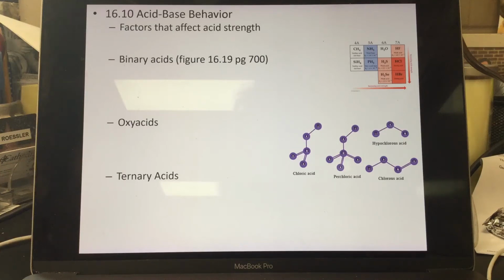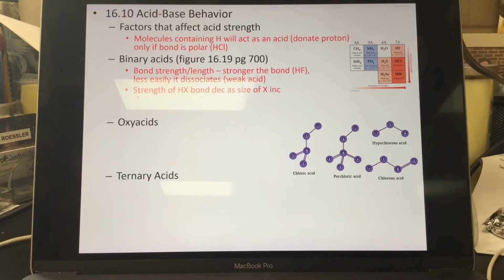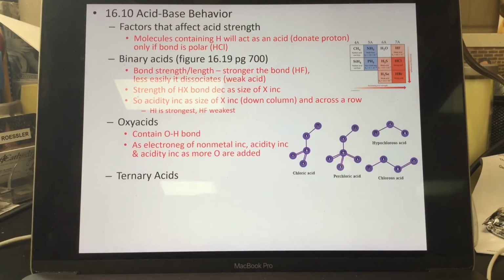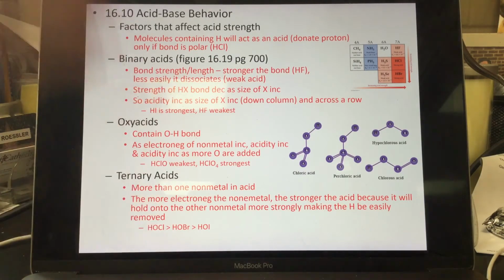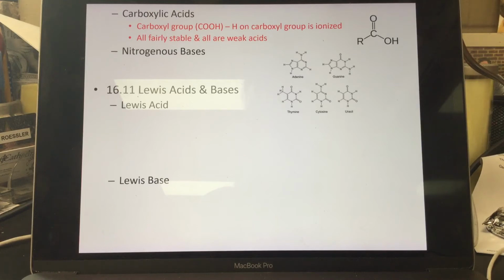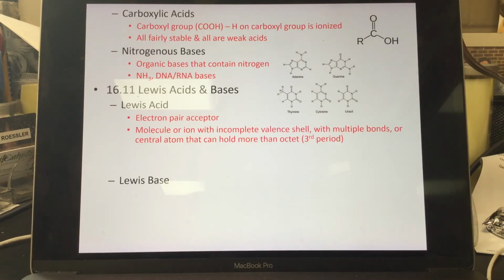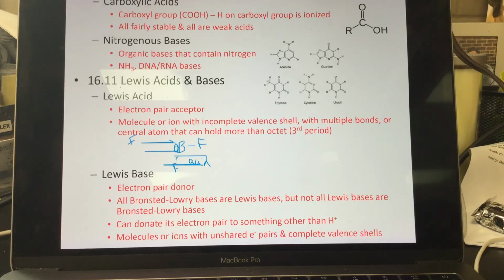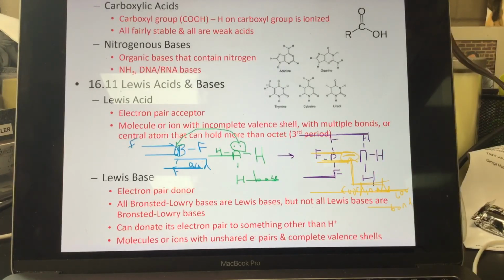16.10/16.11 acids & bases